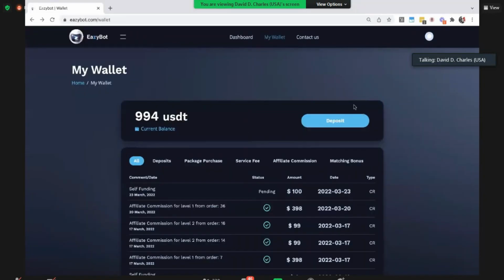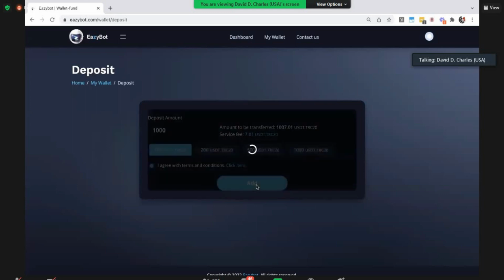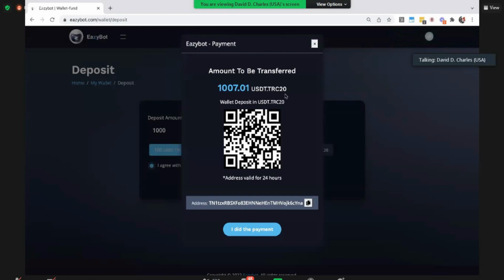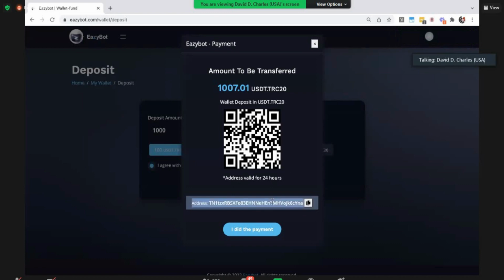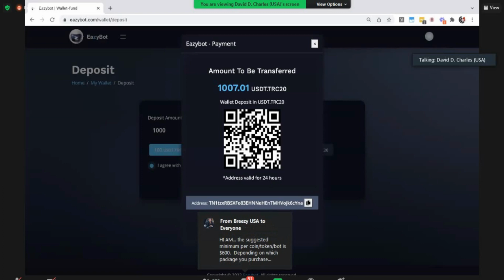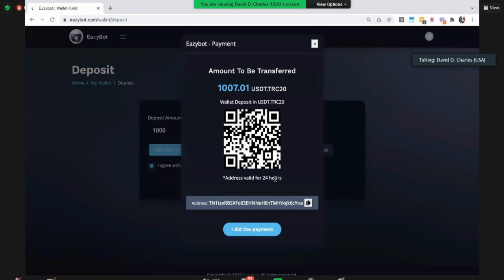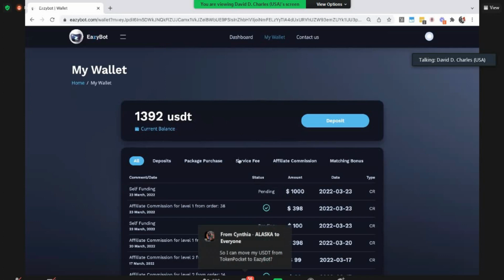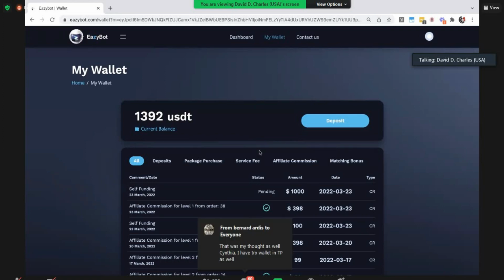EazyBot Update || How to Deposit Funds in Eazy Bot